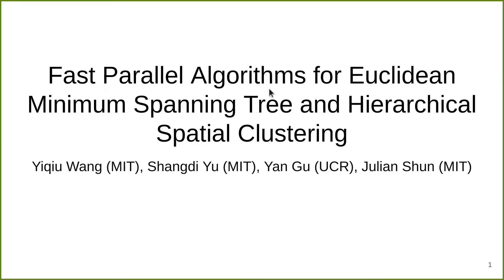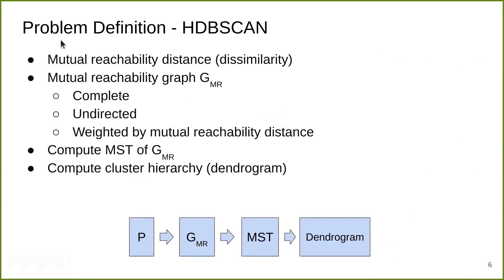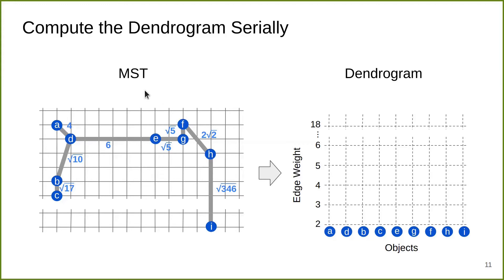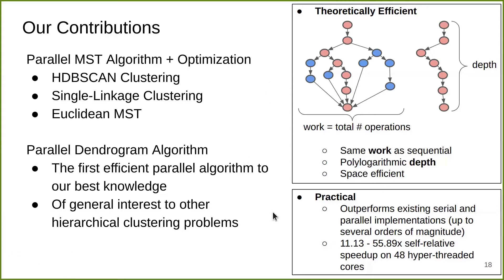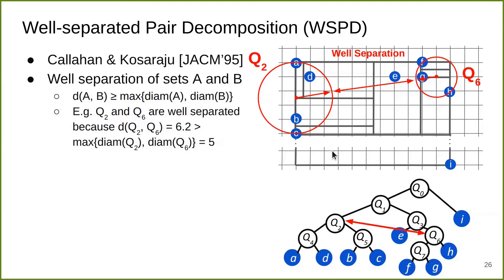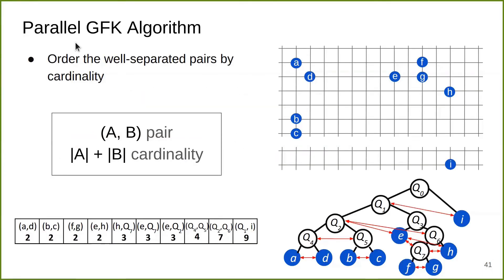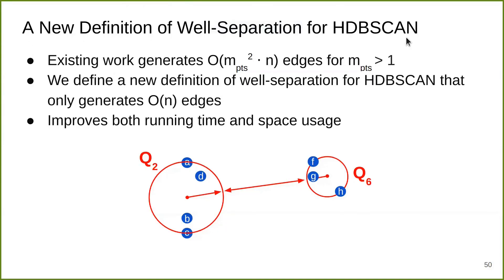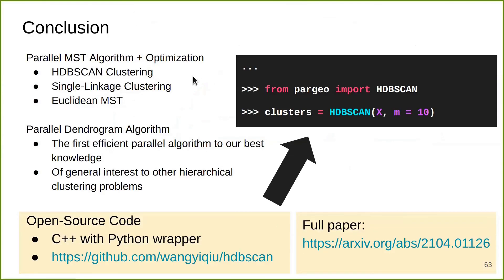Fast Parallel Algorithms for Euclidean MST and Hierarchical Spatial Clustering (SIGMOD'21)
This paper presents new parallel algorithms for generating Euclidean minimum spanning trees and spatial clustering hierarchies (known as HDBSCAN*). Our approach is based on generating a well-separated pair decomposition followed by using Kruskal's minimum spanning tree algorithm and bichromatic closest pair computations. We introduce a new notion of well-separation to reduce the work and space of our algorithm for HDBSCAN*. We also present a parallel approximate algorithm for OPTICS based on a recent sequential algorithm by Gan and Tao. Finally, we give a new parallel divide-and-conquer algorithm for computing the dendrogram and reachability plots, which are used in visualizing clusters of different scale that arise for both EMST and HDBSCAN*. We show that our algorithms are theoretically efficient: they have work (number of operations) matching their sequential counterparts, and polylogarithmic depth (parallel time). We implement our algorithms and propose a memory optimization that requires only a subset of well-separated pairs to be computed and materialized, leading to savings in both space (up to 10x) and time (up to 8x). Our experiments on large real-world and synthetic data sets using a 48-core machine show that our fastest algorithms outperform the best serial algorithms for the problems by 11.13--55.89x, and existing parallel algorithms by at least an order of magnitude.